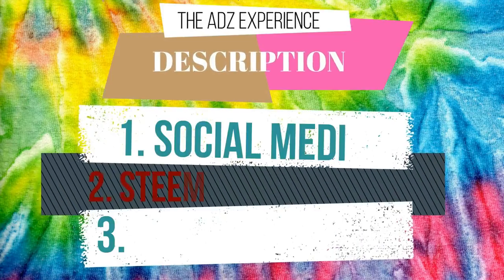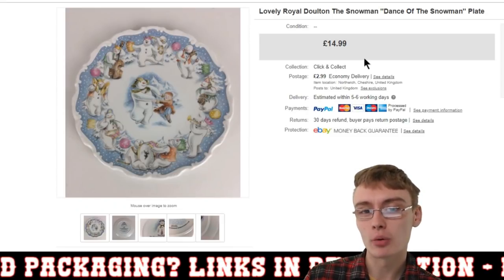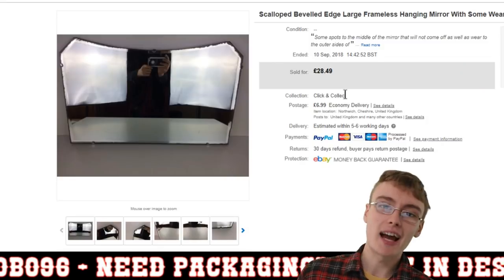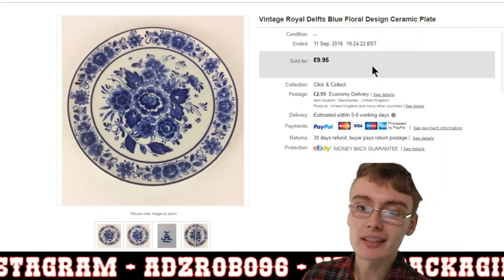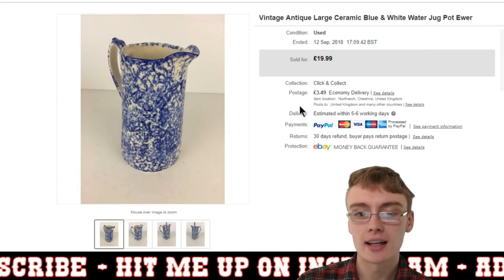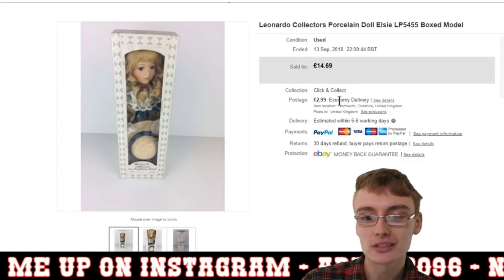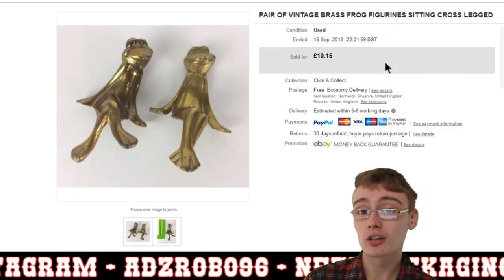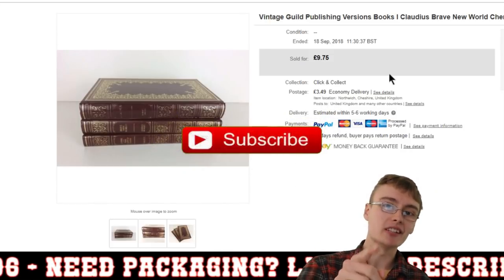eBay Reselling UK Sales Update - What Sells on eBay?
so in todays video I talk you through some of the ebay sales I have had recently including royal doulton, fish cutlery set, mirror etc. I got most of these items from auction joblots or charity shops. If you want to find out what sells on ebay, this is the video for you!